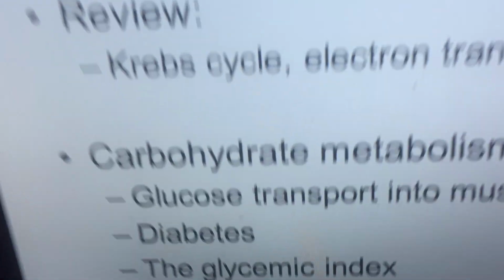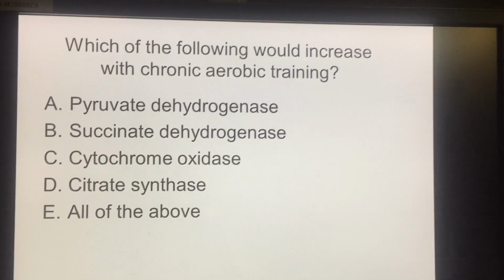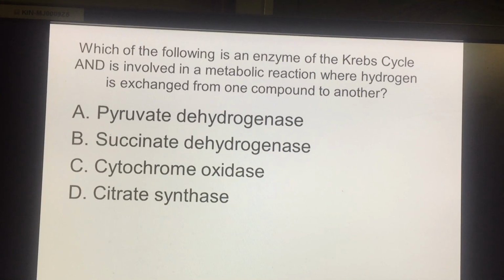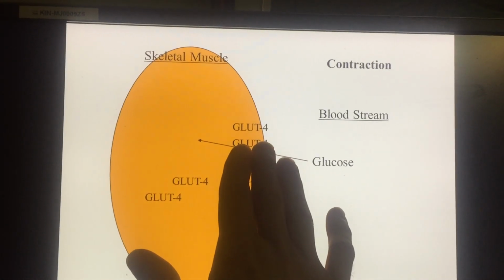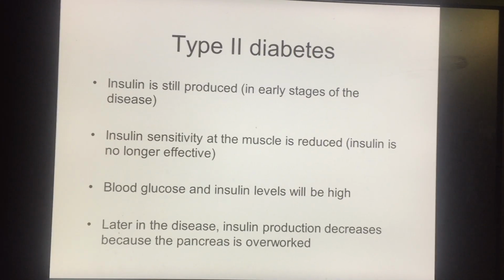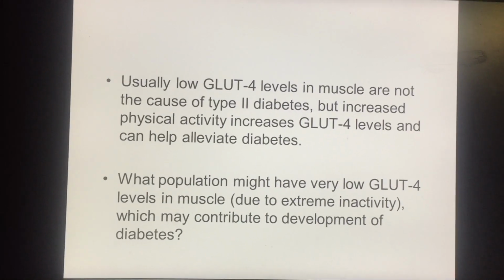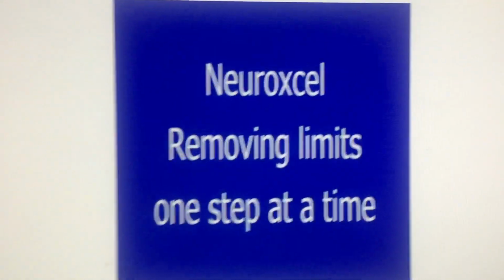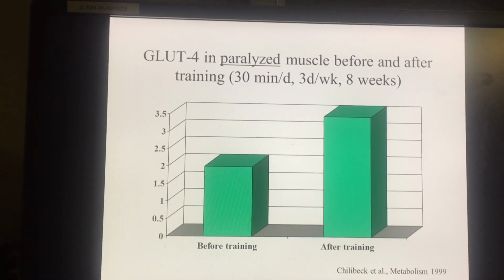Kin 225 November 24 (part 1)